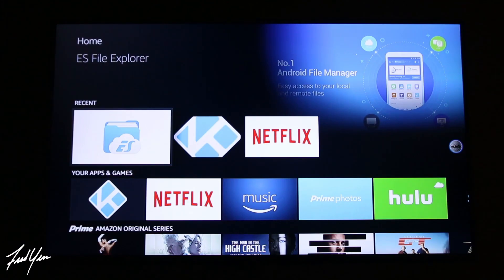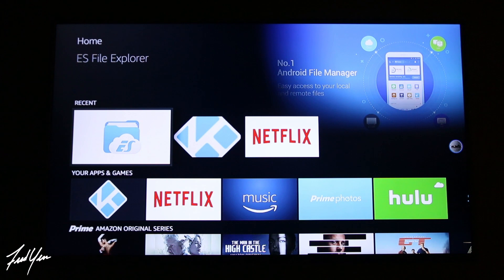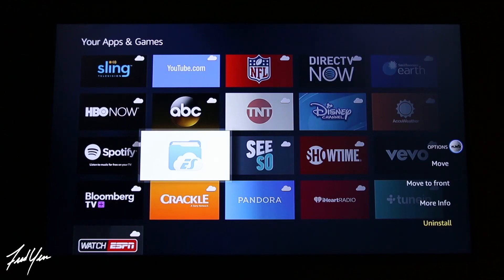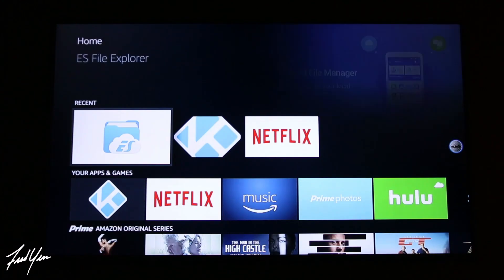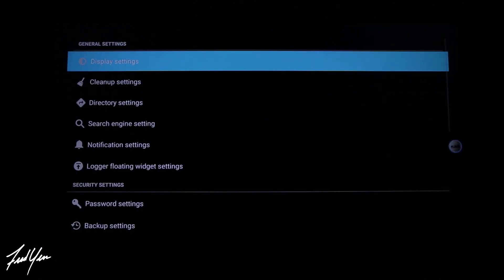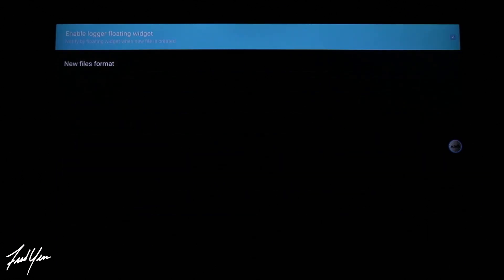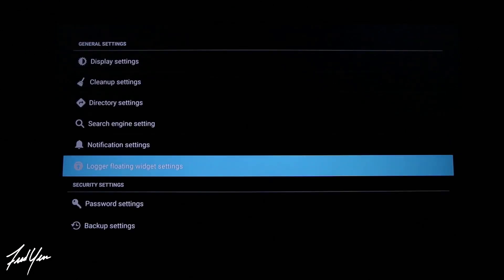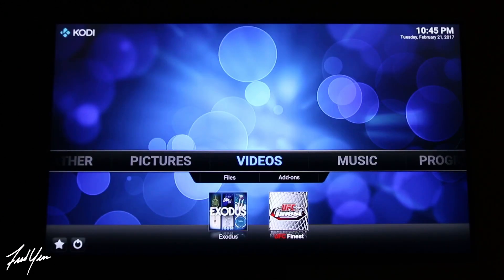Fire Stick Jailbreak: Remove Annoying Bubble Circle Icon from KODI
You probably notice that annoying floating circle bubble icon after jailbreaking the fire stick. Here's how to fix it.

I have made a series of Fire Stick/KODI videos that might help you if you are having any issues.

I will add to this list as I make more videos. Hope this helps!